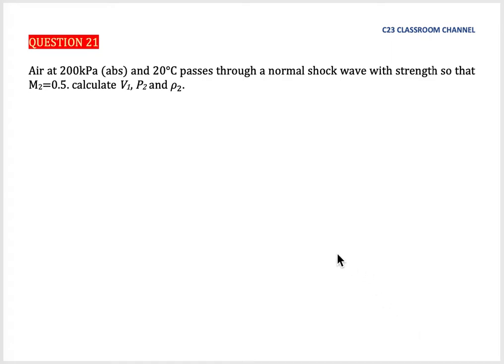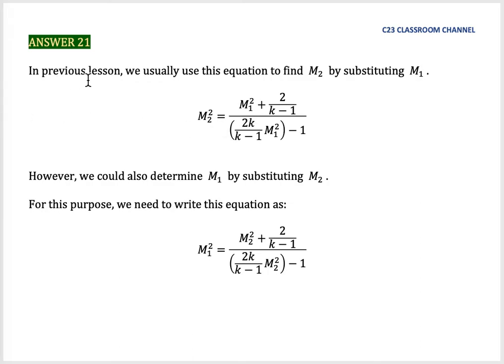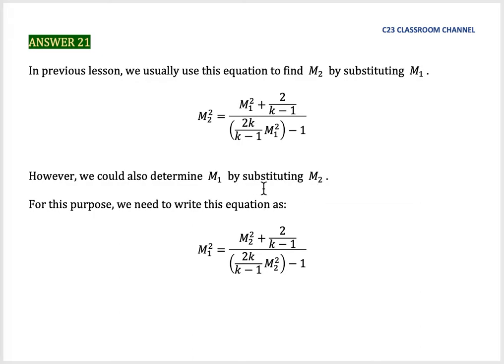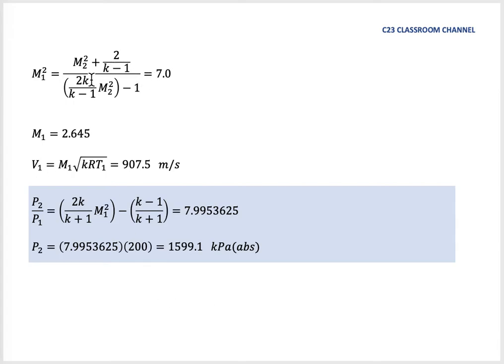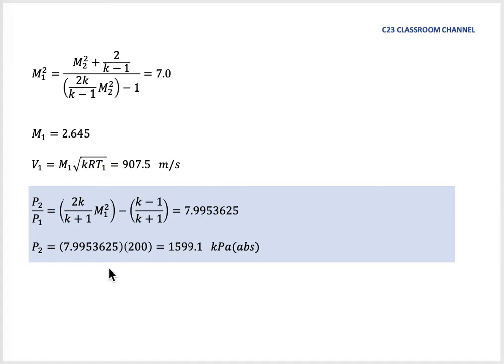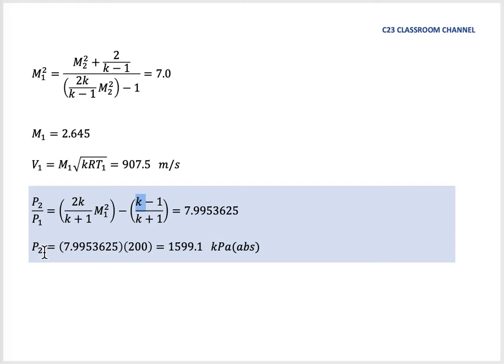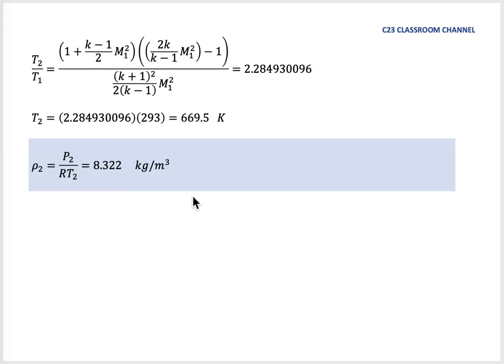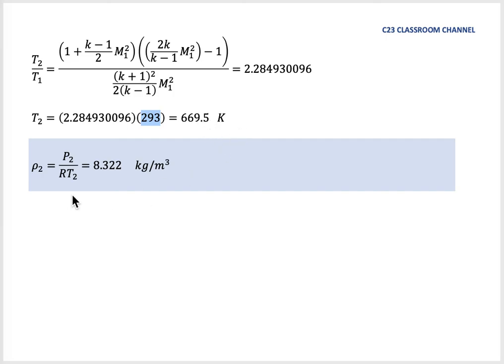Compressible Flow Tutorial 21 - Normal shock wave